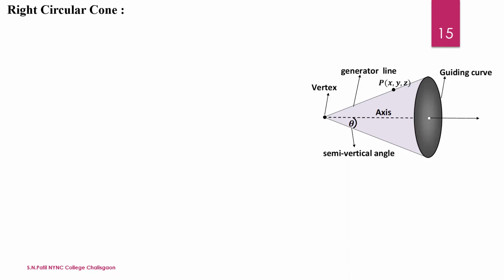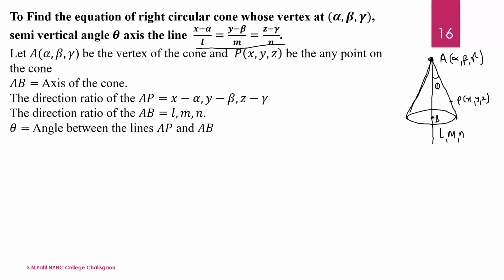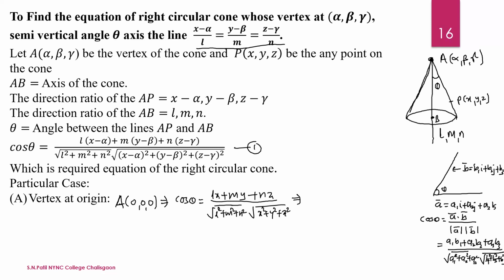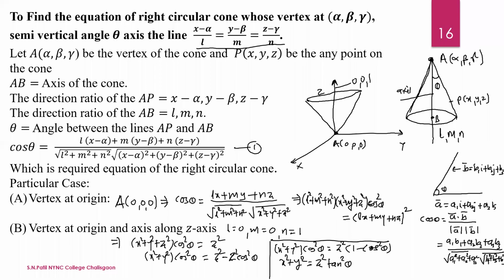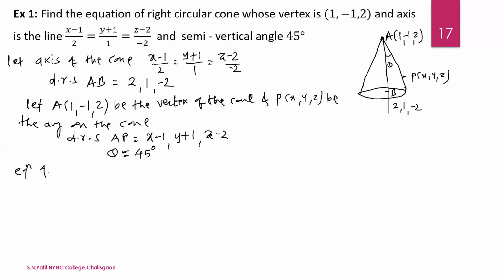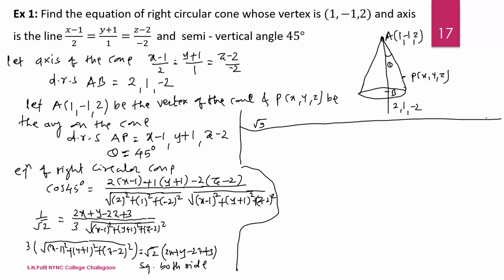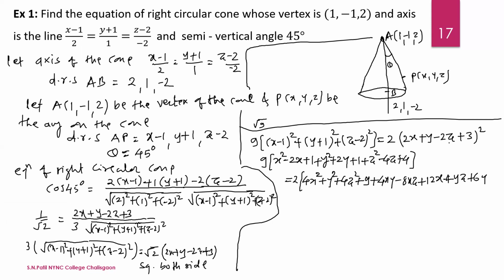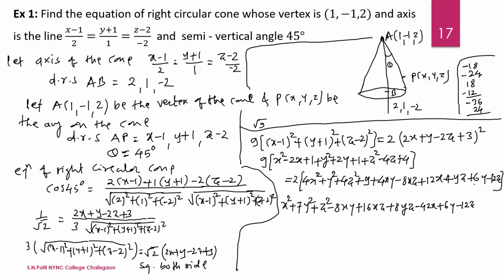What is right circular cone? How to find the equation of right circular cone ?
How to find the equation of right_circular_cone